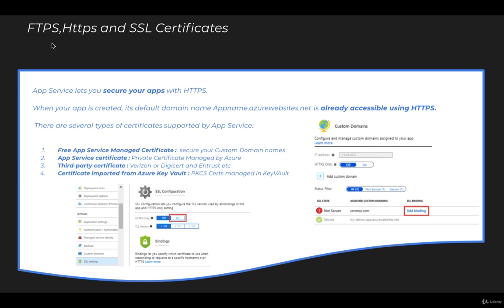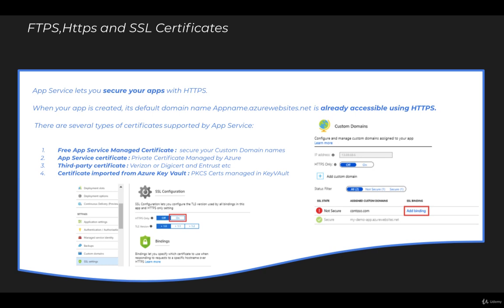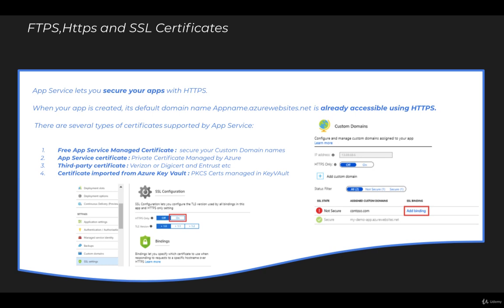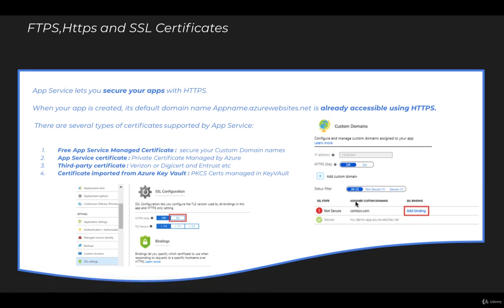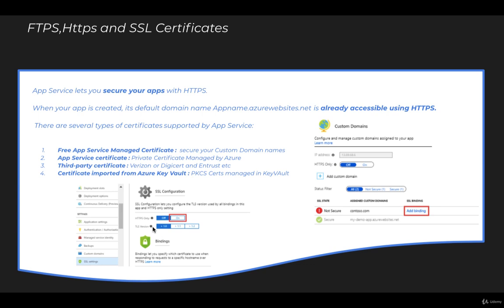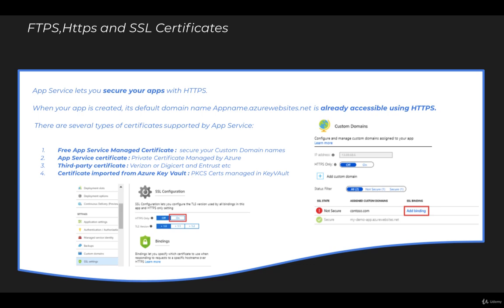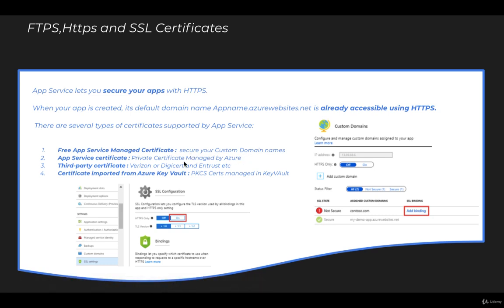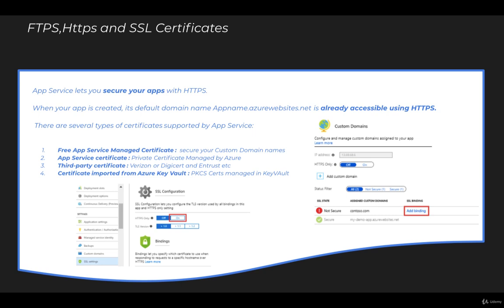FTPS, Https and SSL Certificates in Azure Web Service - Lecture 89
Secure your Azure Web Services with this essential guide: "AZ-500: FTPS, HTTPS, and SSL Certificates in Azure Web Service"! 🚀 Learn how to implement robust security measures for your web applications, ensuring data integrity and encryption.

💡 What You’ll Learn in This Video:

FTPS (File Transfer Protocol Secure): Securely transfer files to and from your Azure Web Apps.
HTTPS Configuration: Enforce HTTPS for encrypted communication between users and your web application.
SSL Certificates: Understand how to acquire, configure, and manage SSL certificates for enhanced application security. Best practices for managing certificates and ensuring end-to-end encryption.
Mastering FTPS, HTTPS, and SSL certificates is crucial for securing your web applications and meeting compliance requirements. This video is perfect for those preparing for the AZ-500 certification or anyone looking to build secure applications in Azure.